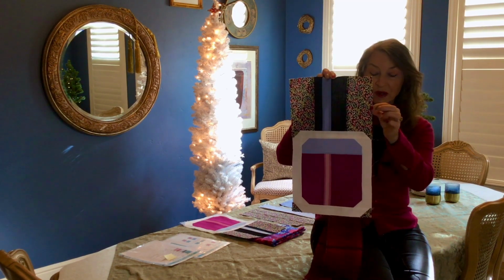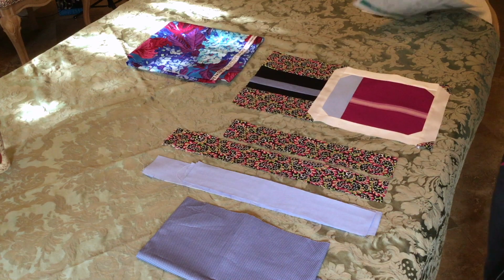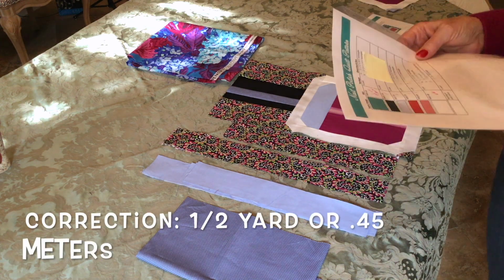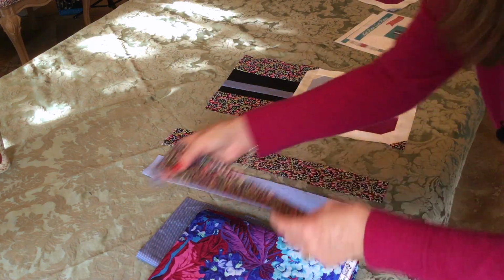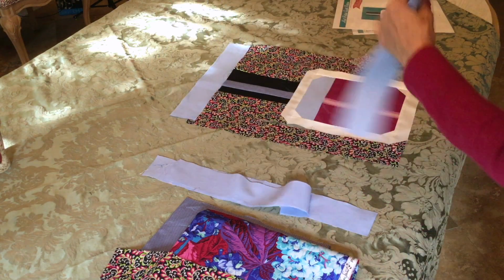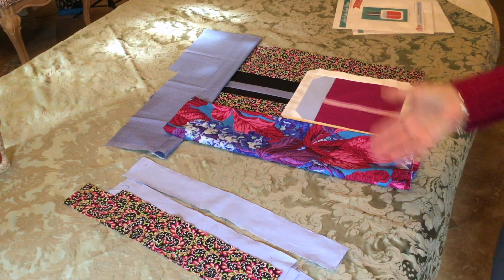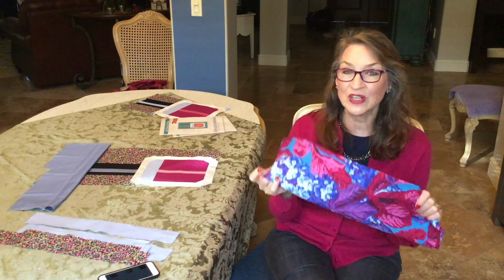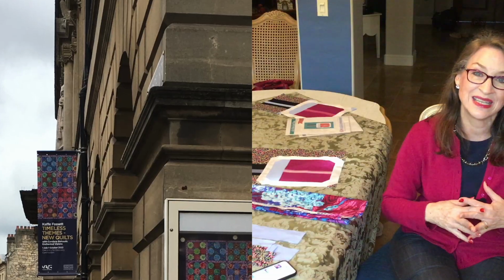FridaySews 33: A Manicurist's Mini Quilt & Kaffe Fassett's Magic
In Episode #33 of December’s festivefridaysews, I share a free (beginner-friendly) mini wall hanging quilt that is a perfect gift for nail lovers, manicurists, and salon specialists. In addition, I travel to Bath, England to find an amazing quilt exhibition, featuring Kaffe Fassett’s timeless themes designs. Check out some of the gorgeous quilts at the end of this video!

💗Thank you for your support and Happy Holidays to All💗

Timestamp Chapters:
0:00 Introduction
  0:35   Quick project: A mini quilt!
  1:55   Progress thus far…
  5:25   Chat about a Kaffe Fassett quilt exhibit
  6:25   Quilts on display - Enjoy!
  8:46   Thanks for watching!

What I’m wearing:
A thrifted cashmere sweater

Kimberly Jolly’s Mini Quilt Tutorial:
(Found on Youtube)

Victoria Art Gallery, Bath, England

Friday Sews hashtag credit:

Rachel@The French Seams -
(Creator of the festivefridaysews hashtag to encourage holiday sewing shares. Thanks, Rachel!)

***All links and information are provided as reference points and professional courtesy; I receive zero compensation for consumer links.